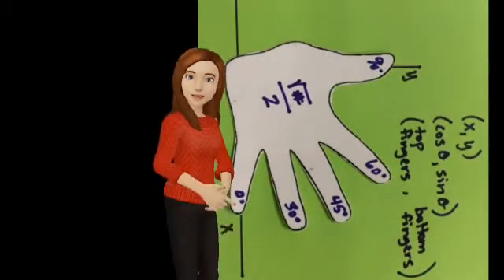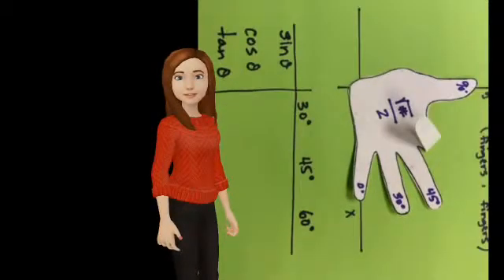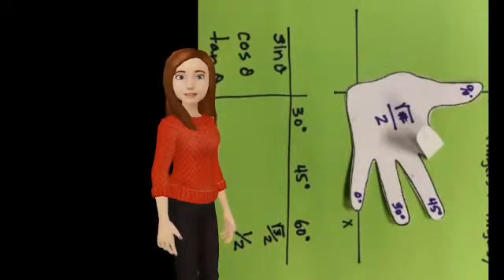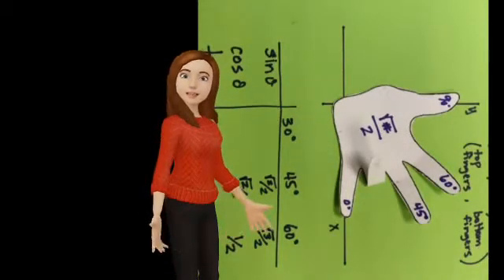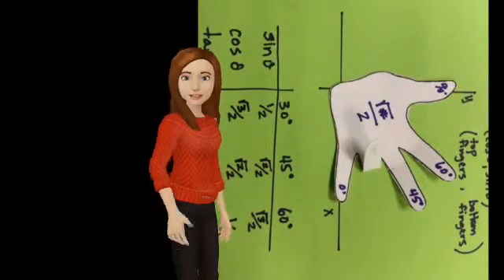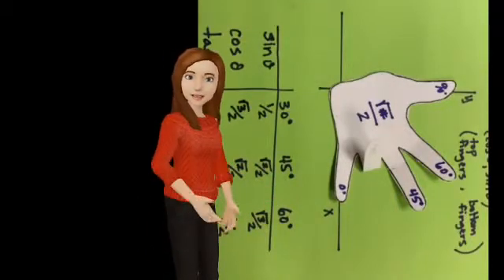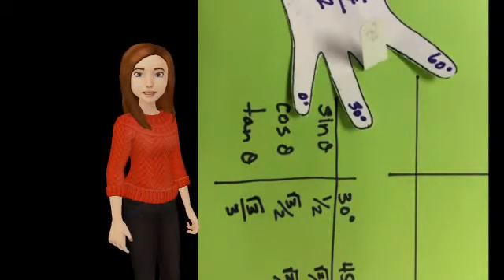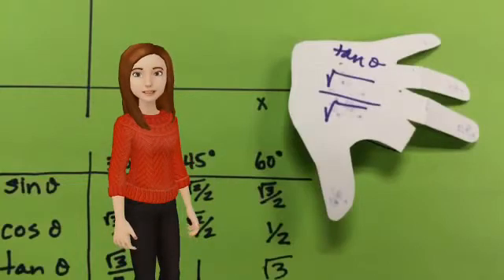Hand-y Trig Trick